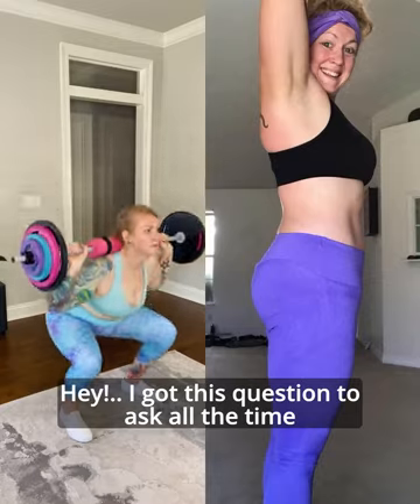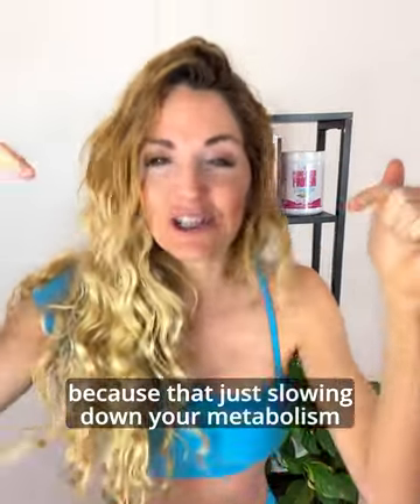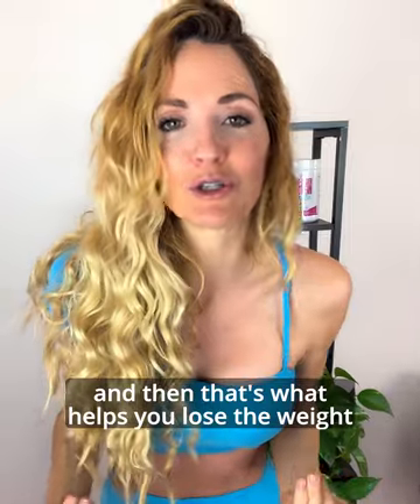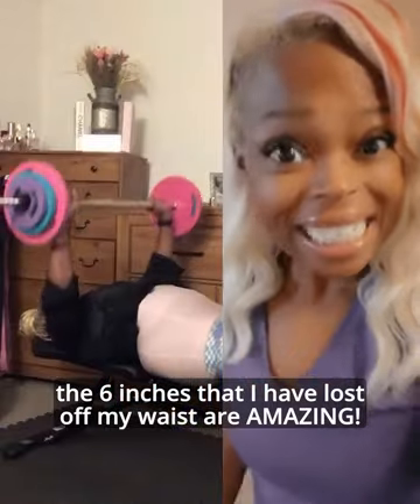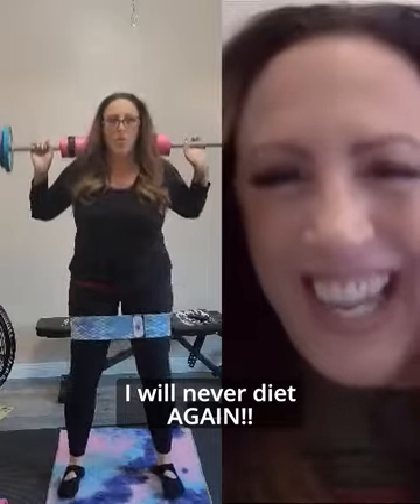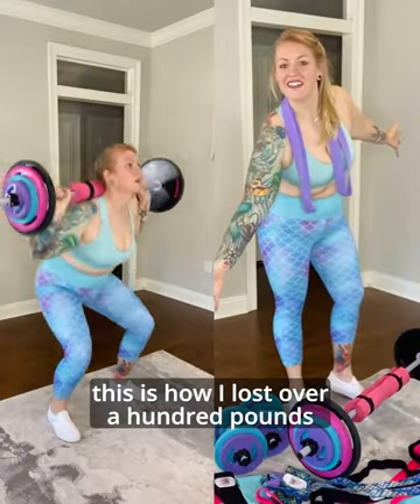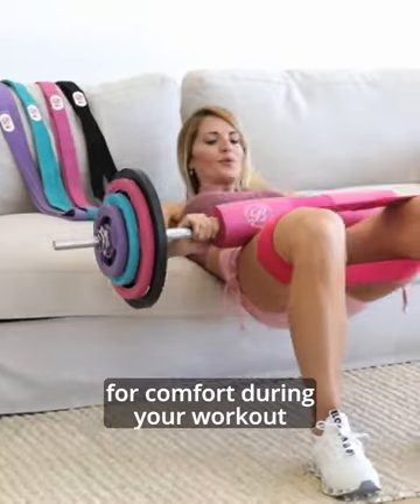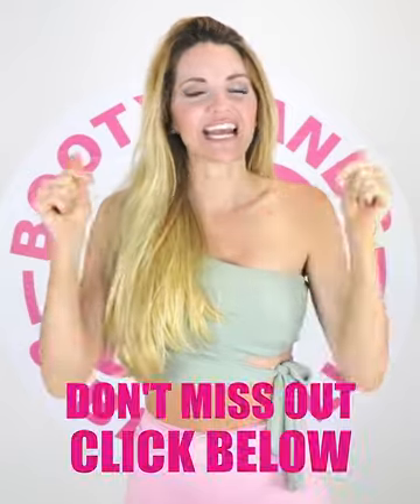Why You Should Sculpt & Tone and NOT Try To Lose Weight